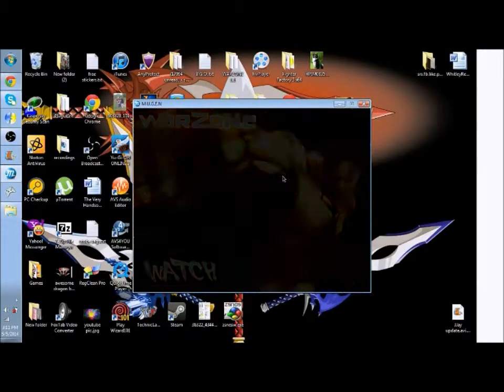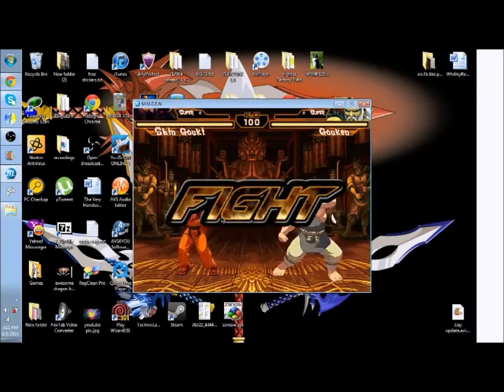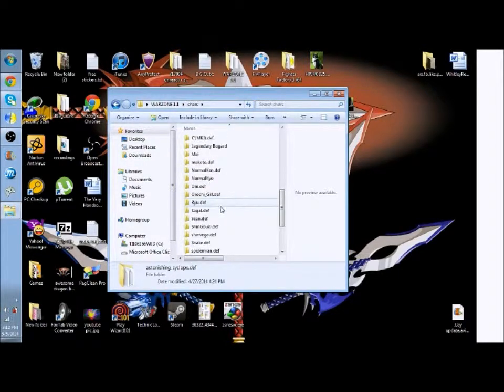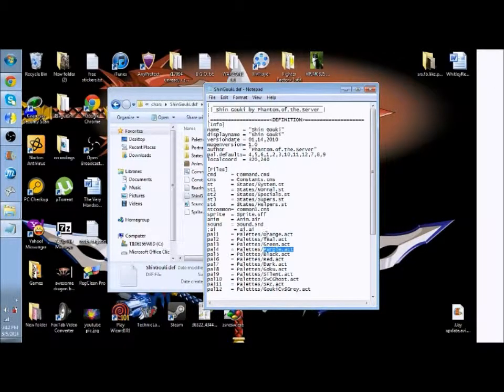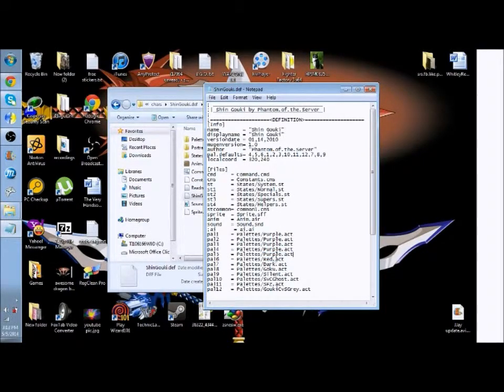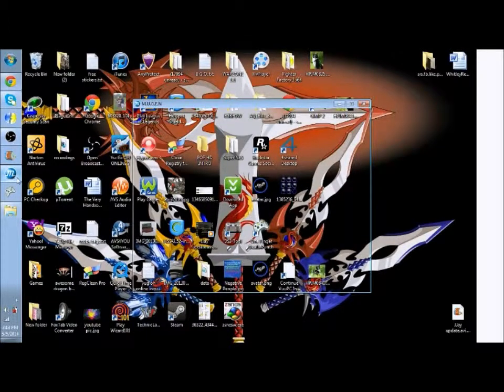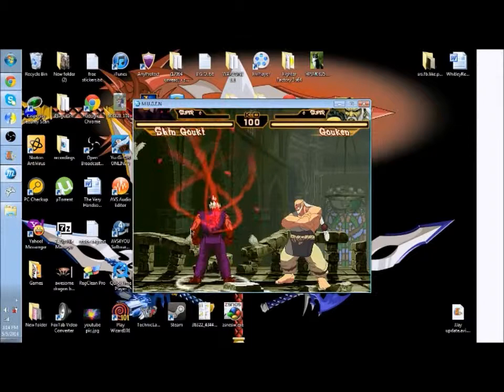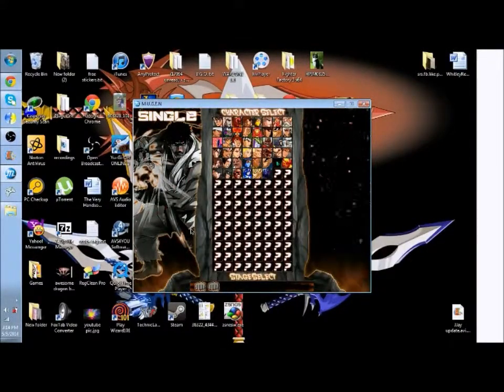MUGEN - always select correct color/pallete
how to always select correct pallet/color in MUGEN